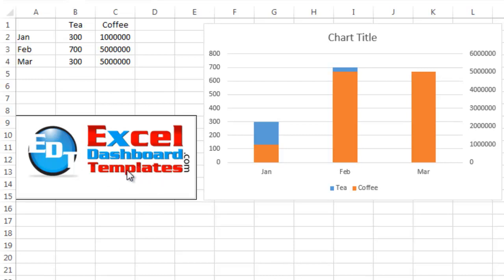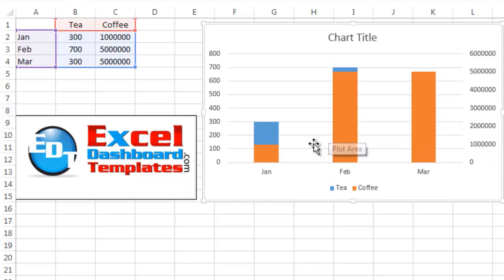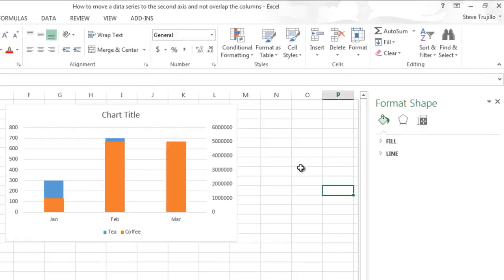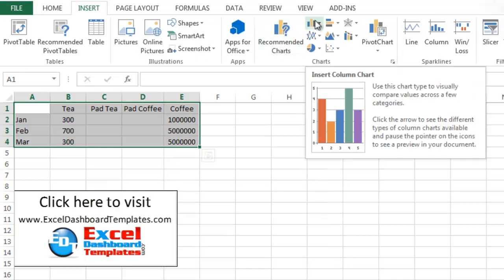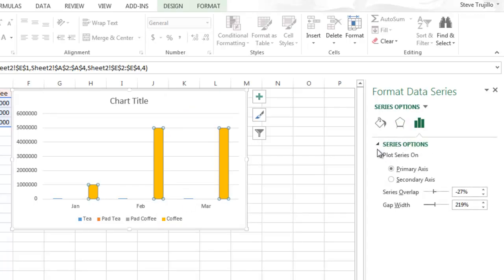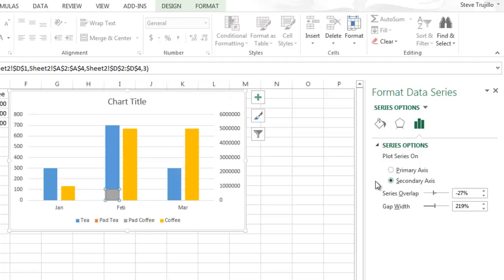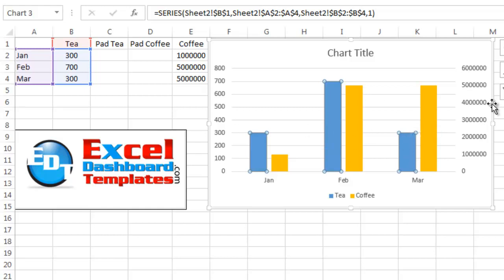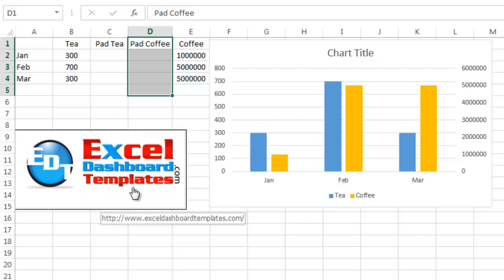How-to Stop Excel Charts from Overlapping Second Axis Columns or Bars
It may seem like Excel is changing your Clustered Column Chart to a Stacked Column Chart or your Bar Chart to a Stacked Bar chart when you move a series to the Secondary Axis, but don't worry, it isn't.  Learn how to separate your columns or bars in your Excel Chart when you move a series to the secondary axis.

If you want to know how to do this with a chart from a pivot table, check out this post: